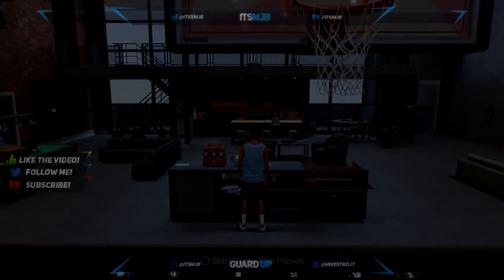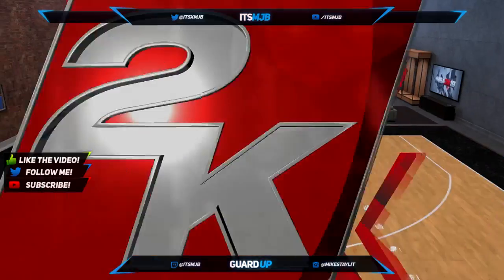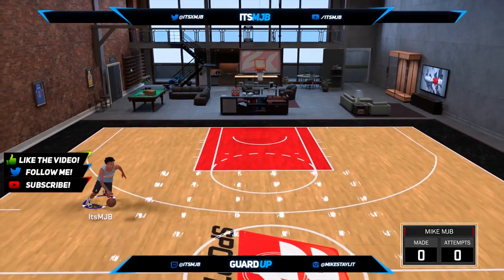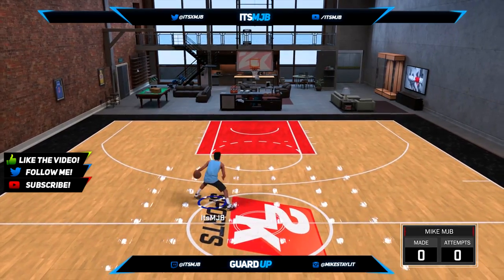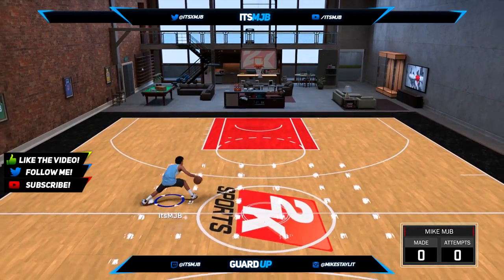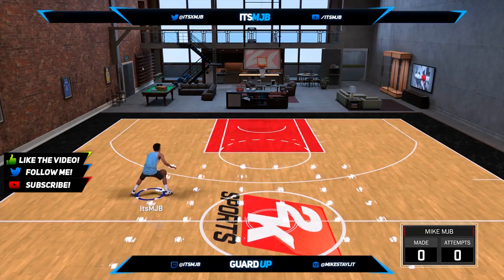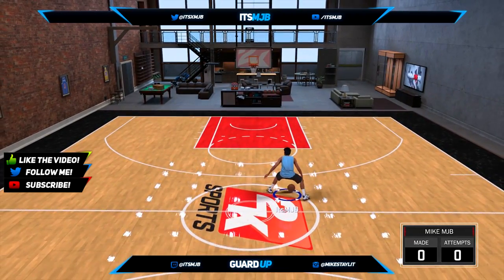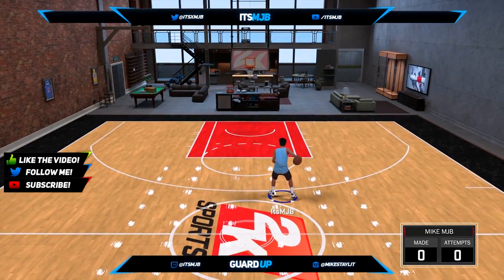NBA 2K18 New Unreleased Rhythm Dribble Part 1 | Secret Rhythm Dribble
I FOUND THE BEST DRIBBLE MOVES & JUMPSHOT IN 2K19"

(He doesn't want his twitter here)

This Year I have made videos on:

NBA2k18 jackpot winner jackpot jackpot winner nba 2k18 jackpot winners nba 2k18 jackpot nba 2k18 jackpot nba 2k18 big jackpot My Career , Mypark , Stage , high rollers Best jump shot NBA 2k18 Vc glitch , Legend 5 Mascot , 99 overall , chris smoove , pro am myplayer Pewdiepie prettyboyfredo red city boi swante phantom slice yrndj Chris smoove NBA 2k16 glitch NBA 2k18 park Vc glitch after patch  vc glitch shakedown2012 shakedown shakedown exposed
In NBA2K18 NEW OVERPOERED SHOOTING BUFF ! 99 SHARPSHOOTER JUMPSHOT ! DEMIGOD ! BEST POSITION NBA 2K18 MY PARK 2K18

My Favorite Non-2K Youtubers are:
prettyboyfredo is the king of rivet, solluminati sunset, shooteveryone is my dad, chris smoove is my grandpa, park, i have the best dribble moves in nba 2k18, jump shot, custom, i have the best jumpshot in nba 2k18 that it will make you wet, how to, greenlights in nba 2k18 mypark, prettyboyfredo exposed, Free LSK, clout machine, prettyboyfredo fake pranks, patch 7, mt. dew tourney, i have the best player builds in nba 2k18, nba 2k18 best player build for slasher, nba 2k18 best player build for sharpshooter, nba 2k18 best speedboosting player build